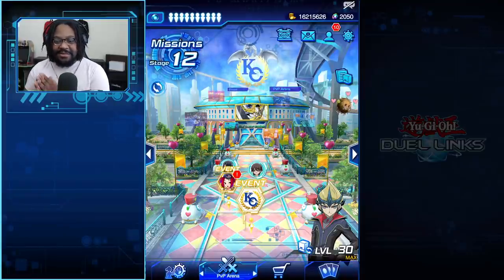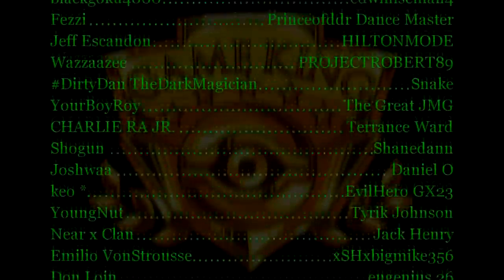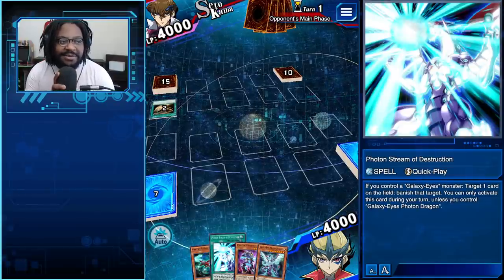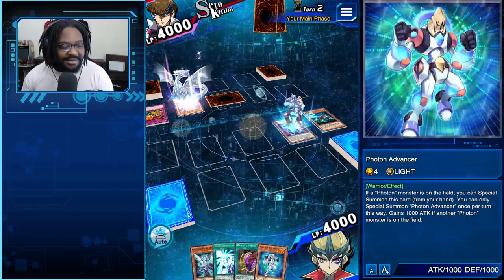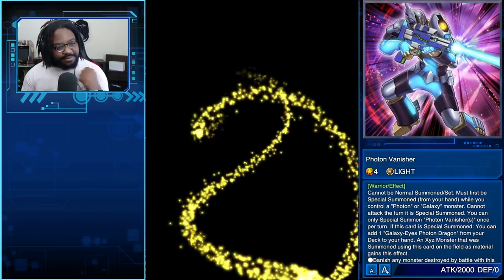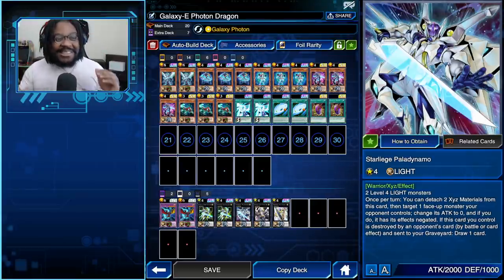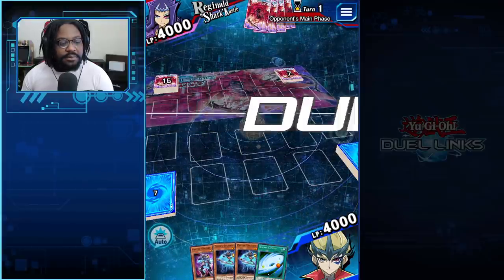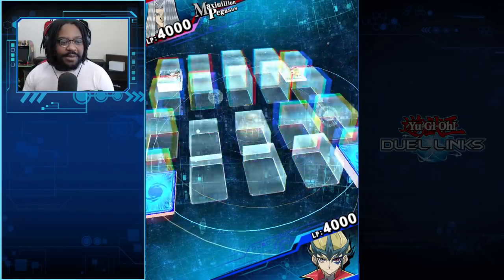NEW Galaxy Photon Combo in DLV Max! Dragons Mirror Unleashed! | Yu-Gi-Oh! Duel Links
Pre-order a signed copy for yourself or a friend YTDan hits DLV MAX with an unstable Photon Deck. In the realm of Kings, YTDan completes the Photon Deck with Dragons Mirror! (JLAB GoAir

0:00 Intro
0:44 Combo Demonstration (VS BEWD)
4:00 Decklist Discussion
6:40 Live Duel
7:20 VS Shark "Territory of Sharks"
8:28 VS Noble Knights